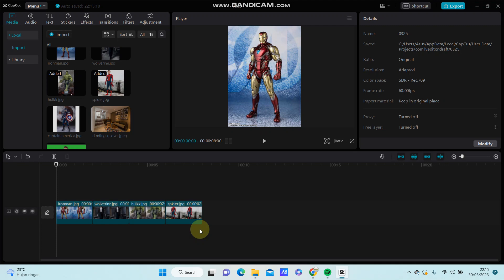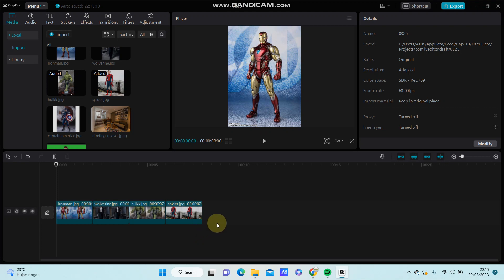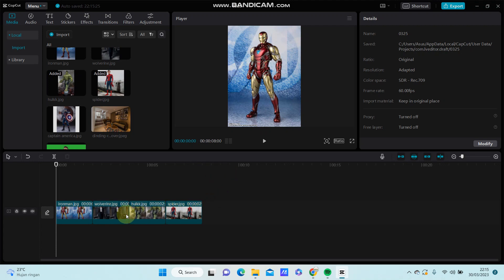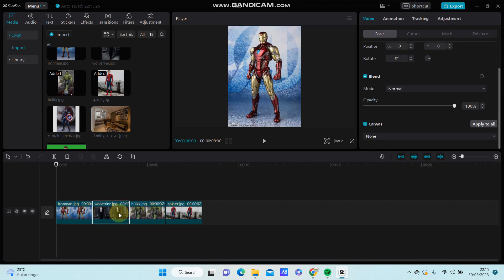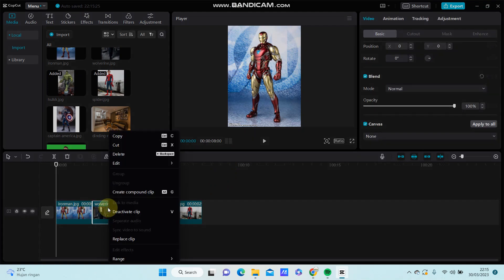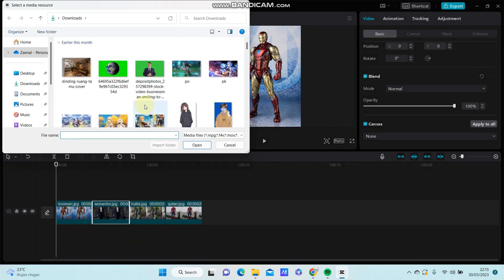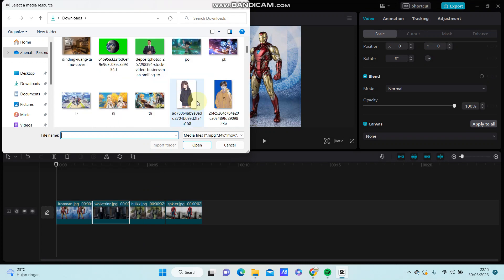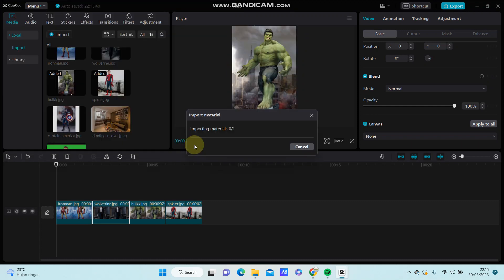How You Can Easily Replace Clips on CapCut Video Editor for PC? Basic Tutorial on CapCut PC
Want to replace clips in CapCut PC? Here's how you can do that.